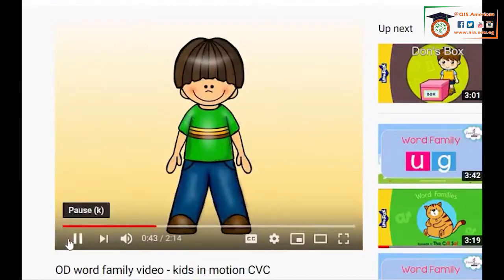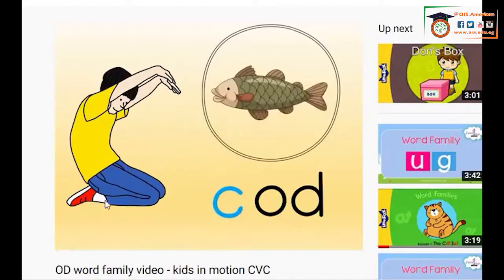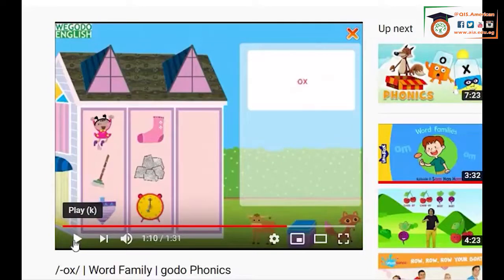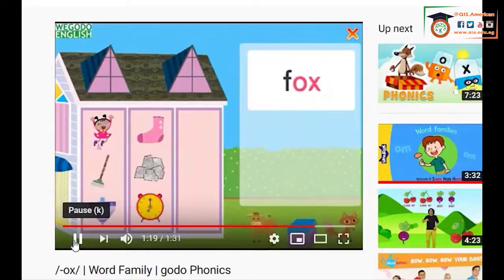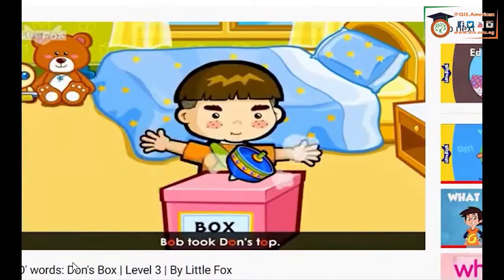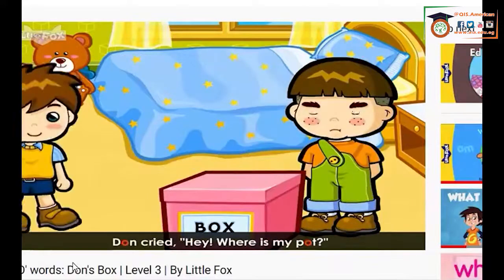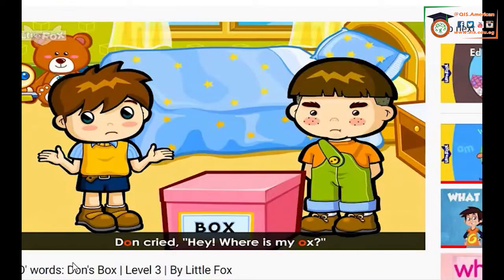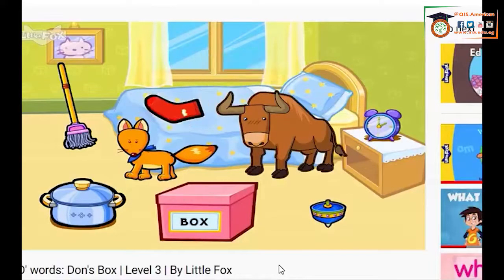Kg2A Literacy od family words and ox family words